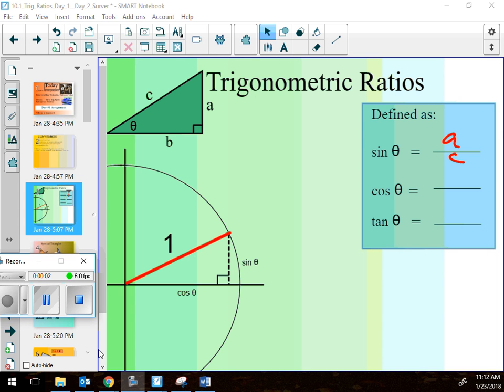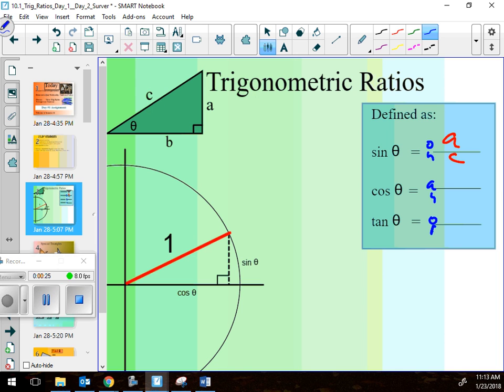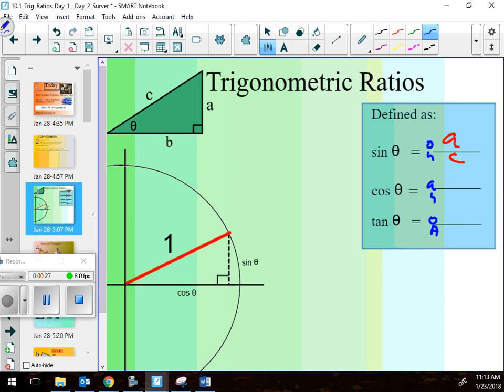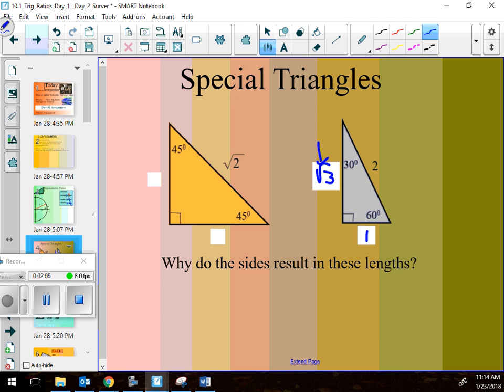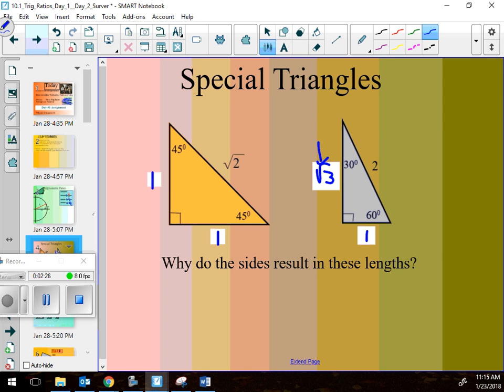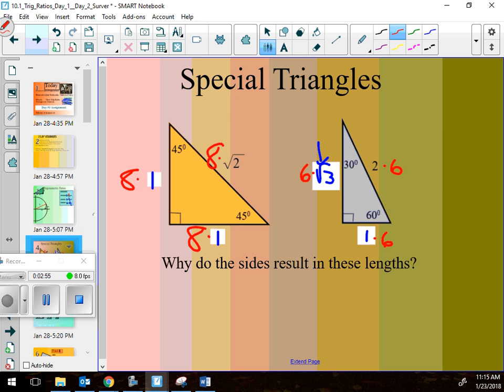January23 HPC Day 1 shortened day just welcome back stuff and a brief intro to trig